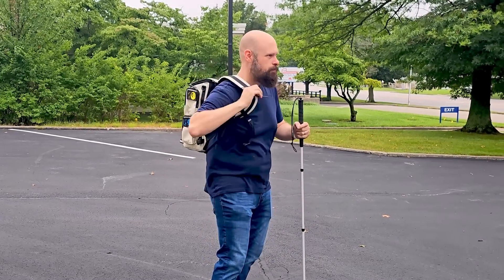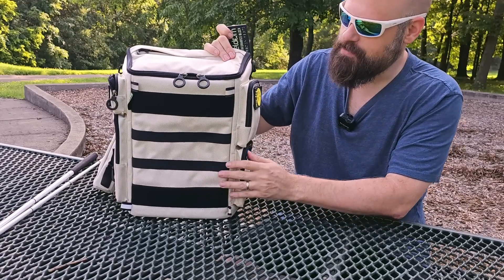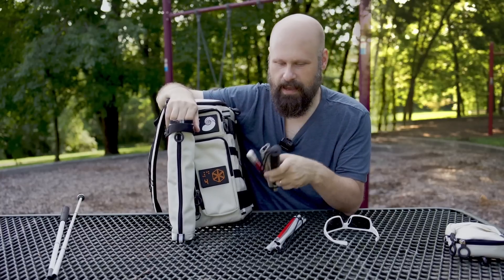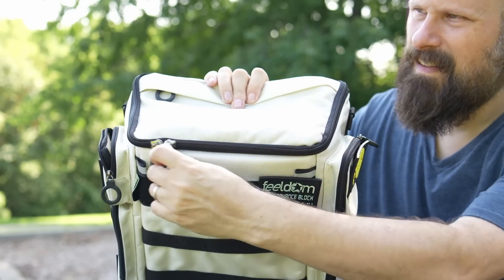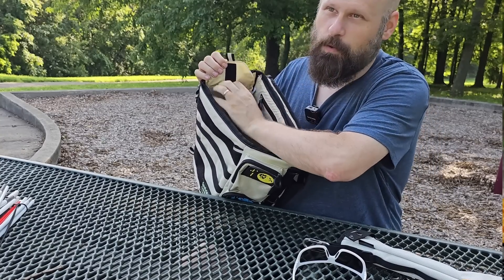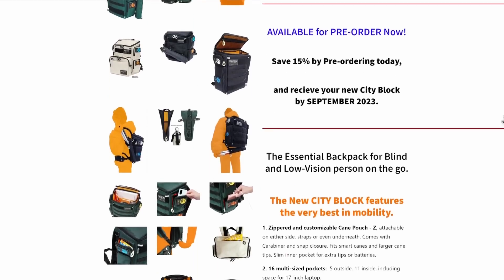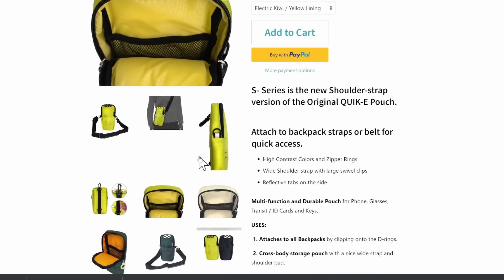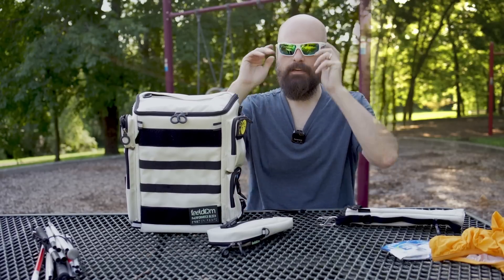The New "City Block" Backpack By Feeldom. The Bag That's Designed For The Blind!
Feeldom is back with its next generation of backpacks designed for the VIP! The "City Block" is a new more streamlined and improved successor to the very popular "Performance Block" line of bags. With new colors, more features, and a ton of pockets  "City Block" is an improvement all around! FEELDOM, Feeldom is a Korean company that's become famous for making accessible bags for the disabled community!

► SAMBLOCK

Mailing address:
4101 Tates Creek Centre Dr.

SHOPPING
Recommended Amazon products, Low vision shirts, Recommended audiobooks:
Dr. Lite lighting options

CAMERAS:
Sony a7 IV
Sony a5100
Canon M6 Mark II:
Go Pro Hero 6 Black
LENSES:
Sony 20mm F1.8 G
Sigma 16mm F/1.4
Sigma 30mm F/1.4
Sigma 56mm F/1.4
MICROPHONES:
Rode Video Micro
Saramonic Blink 500
TRIPODS:
JOBY Gorilla Pod
K&F Concept
EDITING SOFTWARE:
Davinci Resolve 16